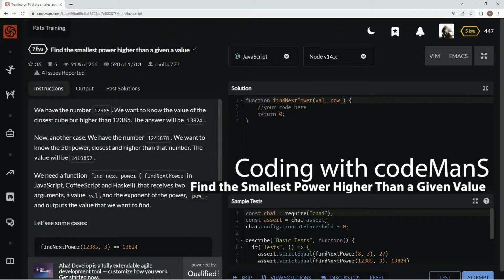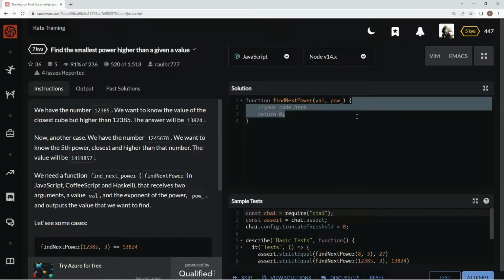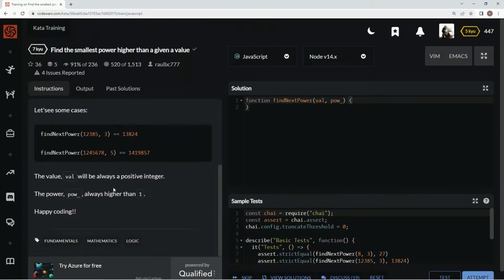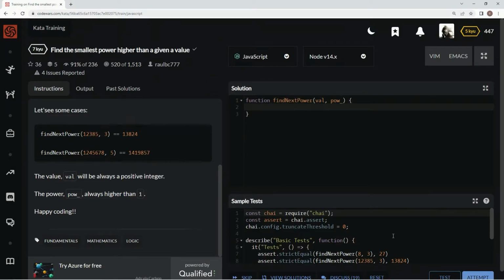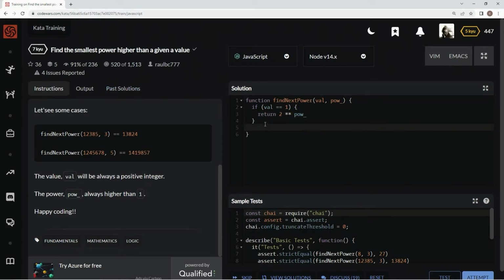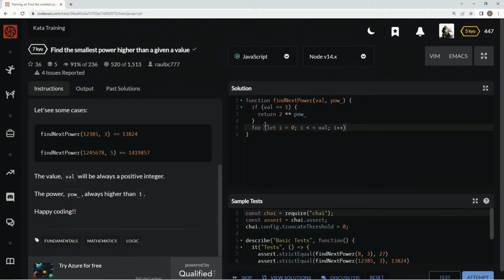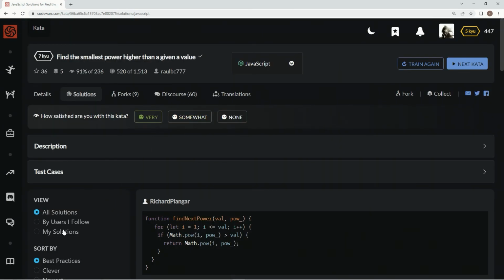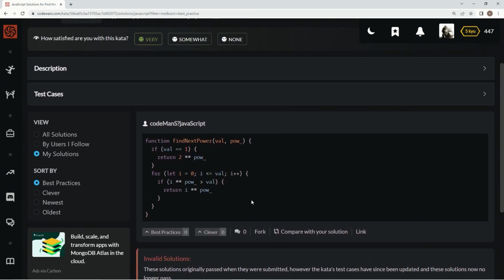Codewars 7 kyu Find the Smallest Power Higher Than a Given a Value JavaScript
this one is a remake of a now-invalid video